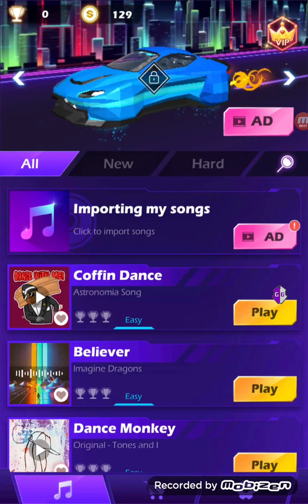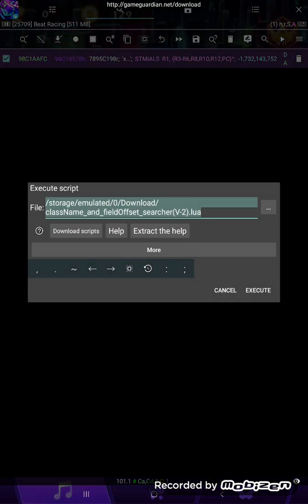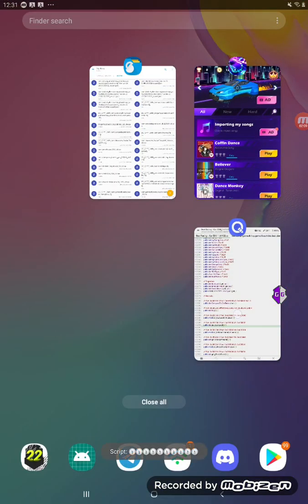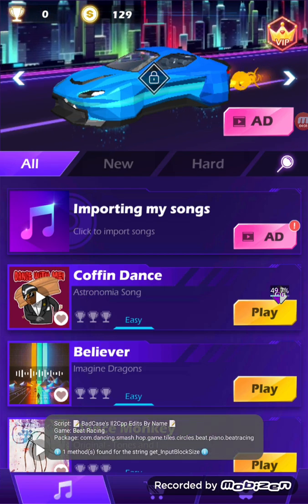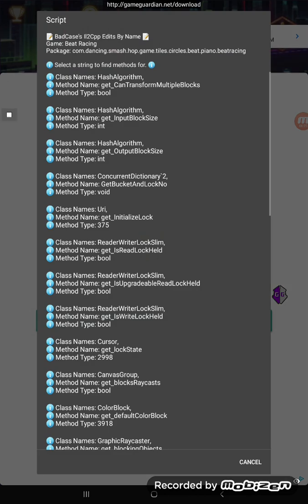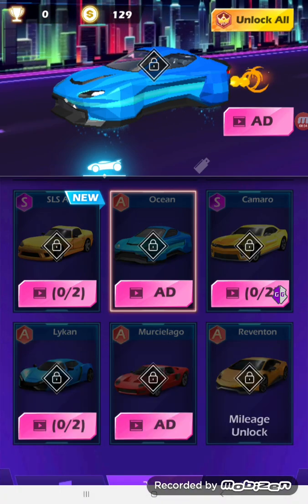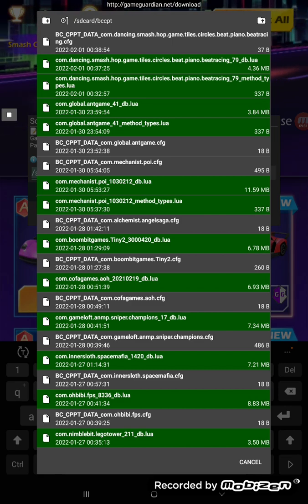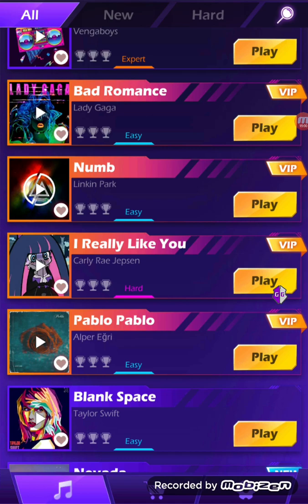Il2Cpp Edits By Name Script by BadCase